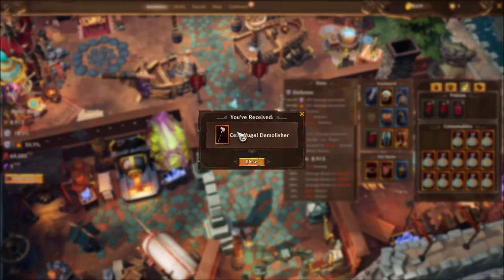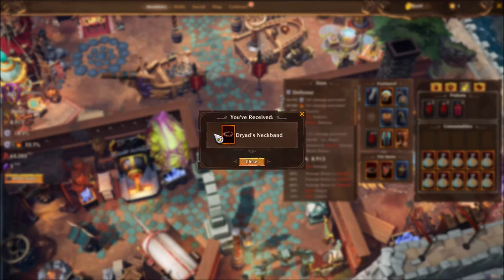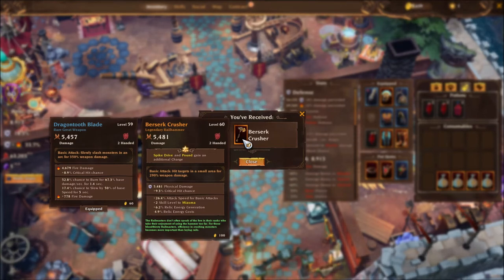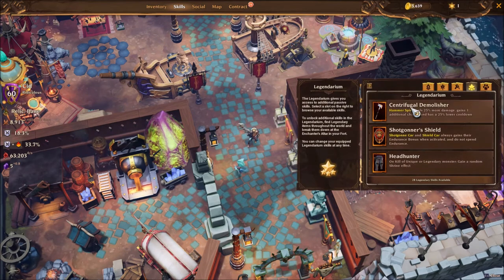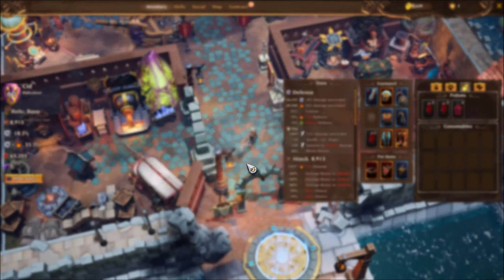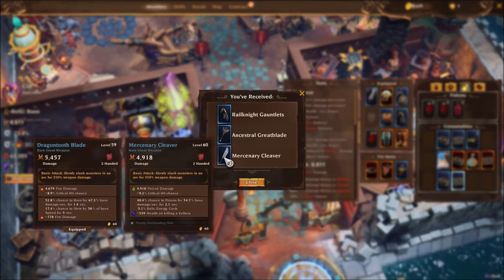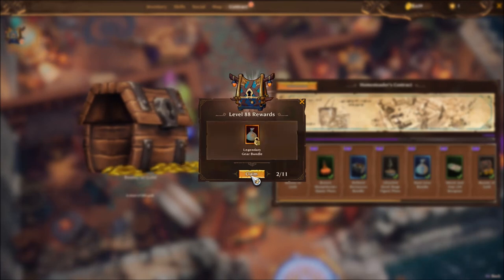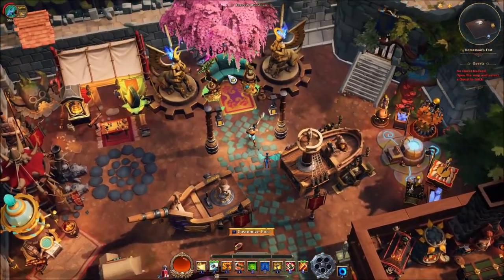Torchlight III: Opening Legendary Bags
Level 60: now it's time to open all them Legendary Bags!